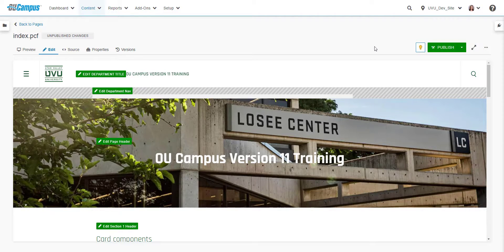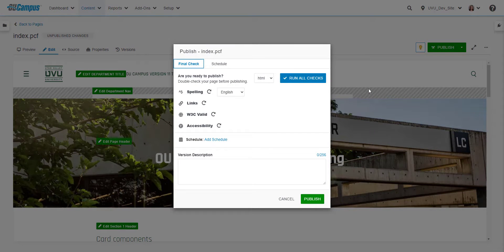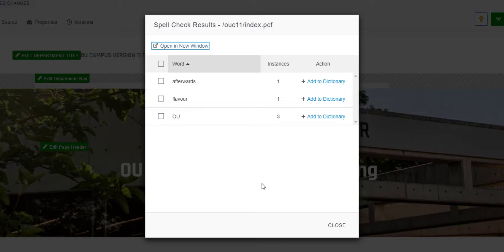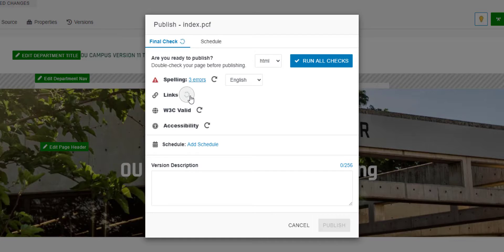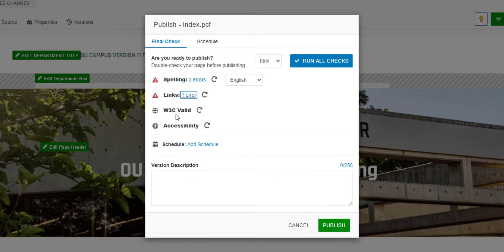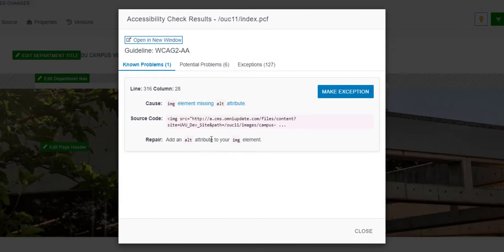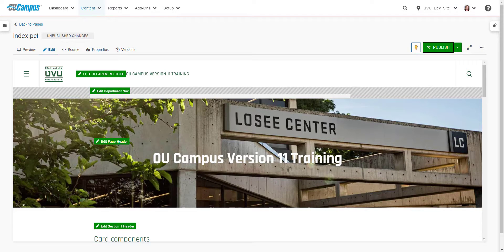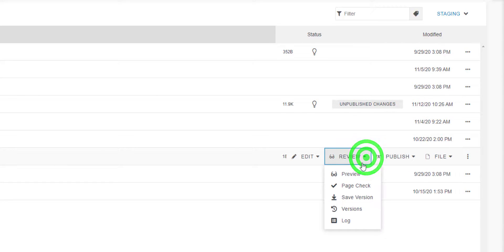Using page check tools in OU Campus version 11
Learn how to use spell check, link check, and accessibility check tools in OU Campus.